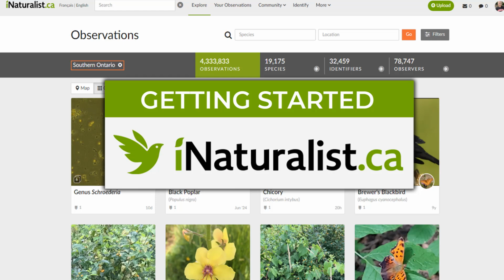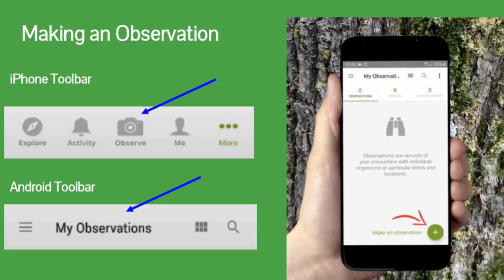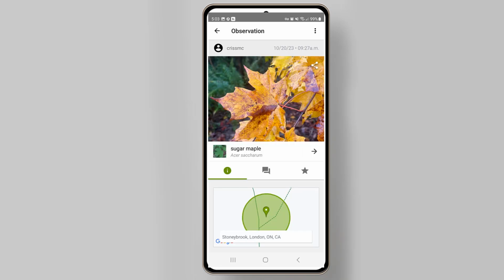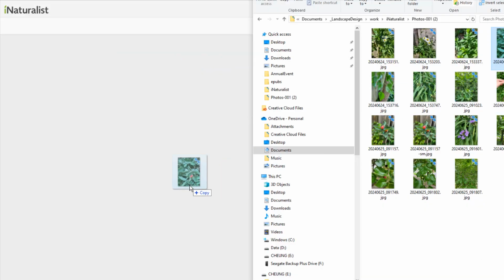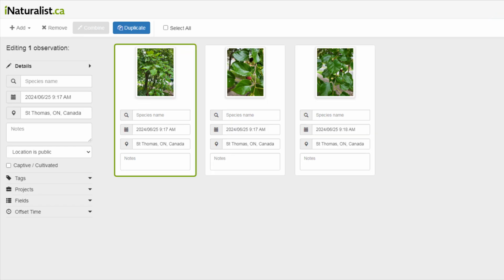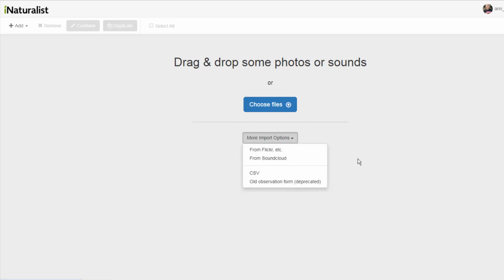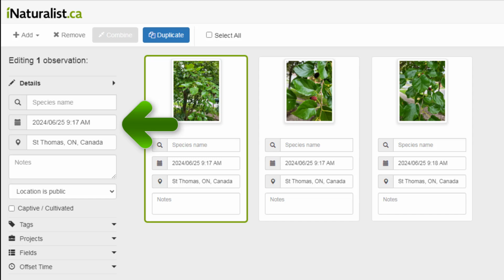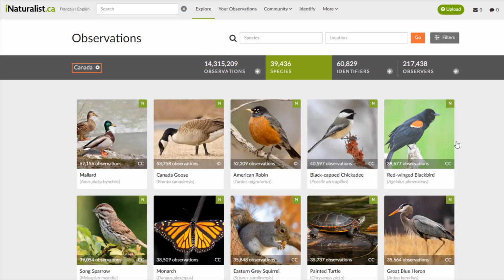Jumpstart Your Nature Adventures With Inaturalist.ca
iNaturalist Canada offers a platform for documenting  and logging specific organism interactions at precise times and locations.
To get started, register for a free iNaturalist account using your mobile device or computer